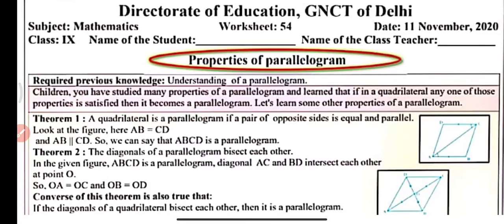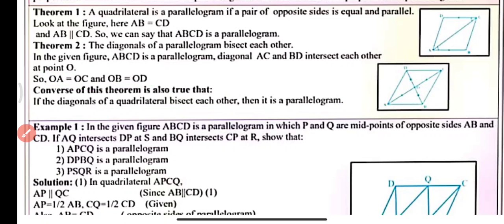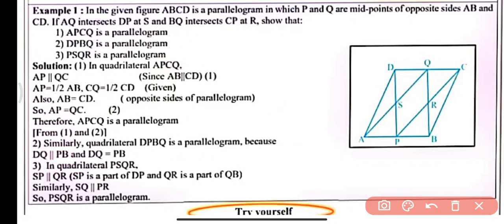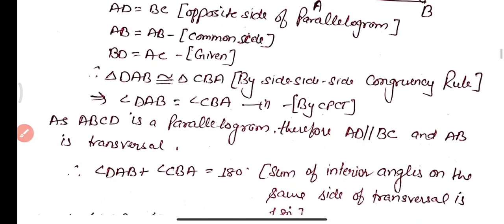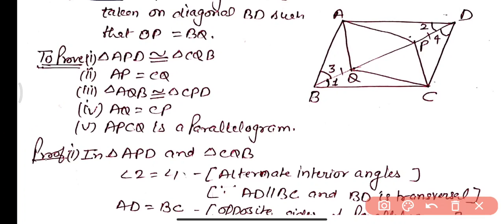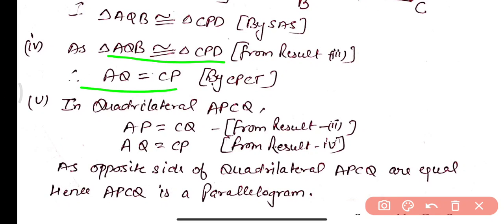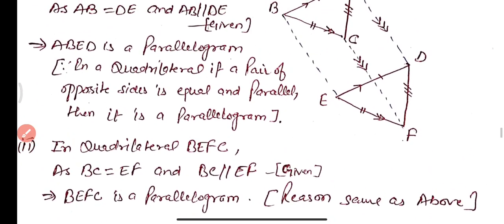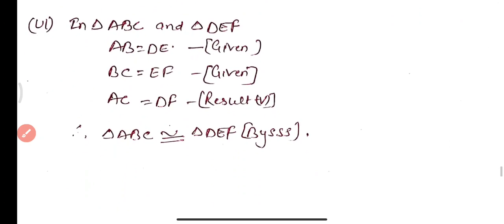Doe Worksheet 54: Class 9 Maths: English Medium: 11 November 2020: Class 9 Doe Maths worksheet 54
Class 9th : सब्जेक्ट :  Maths || Doe WorkSheet 54 Solution|| 11 November 2020 || Subject : maths  Topic : Worksheet maths  hindi medium worksheet 54 class 9
11 November 9 class worksheet 54
11 November 9th class worksheet 54
11 November worksheet 54  54 worksheet  maths English medium
class 9 ki worksheet 54 9 November doe worksheet class 9
9th class All DoE worksheet Solution